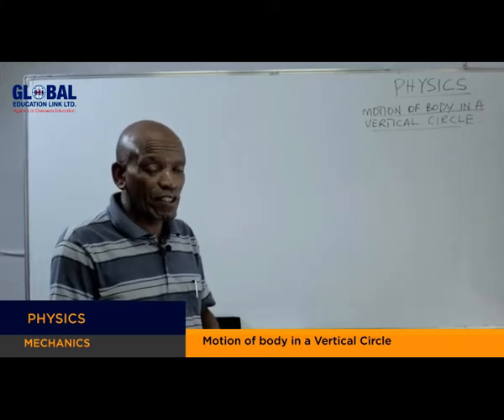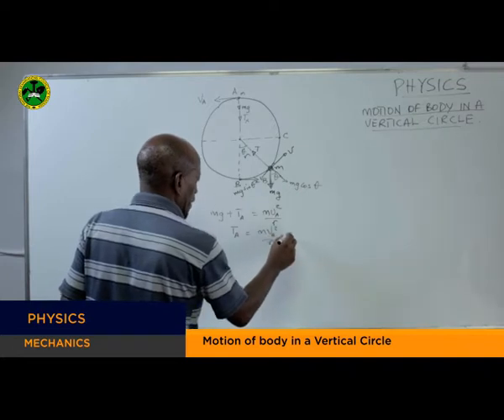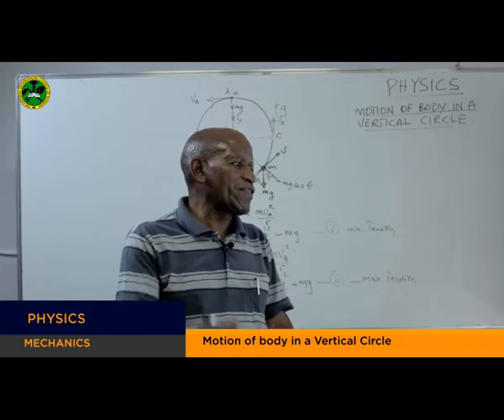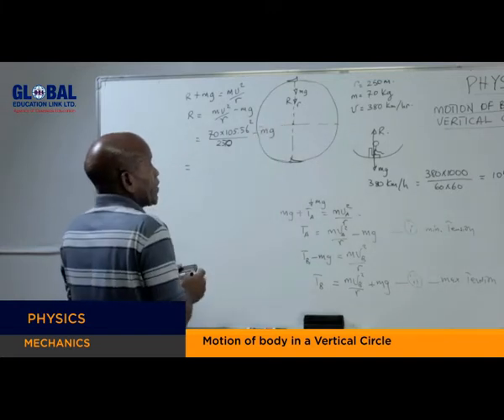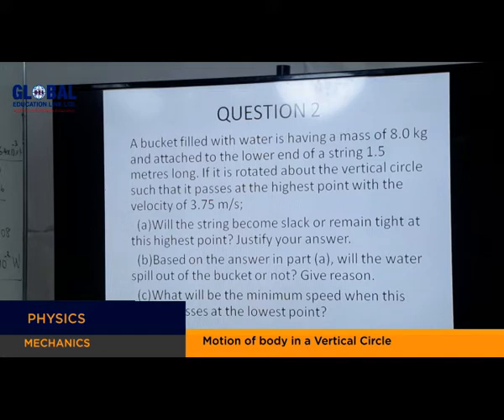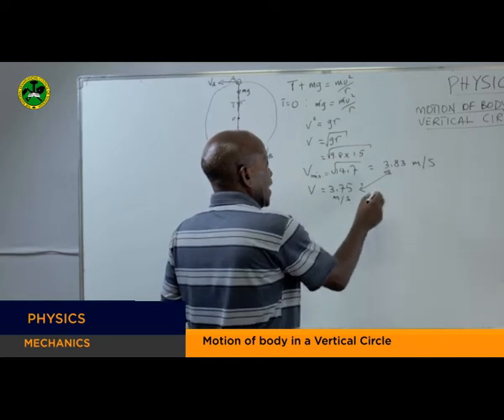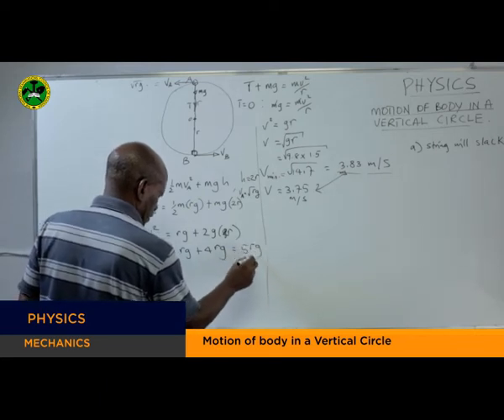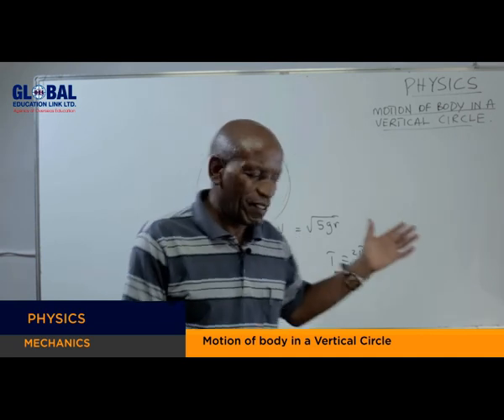DARASA ONLINE: EPISODE 32 PHYSICS (MECHANICS - MOTION OF A BODY IN A VERTICAL CIRCLE)